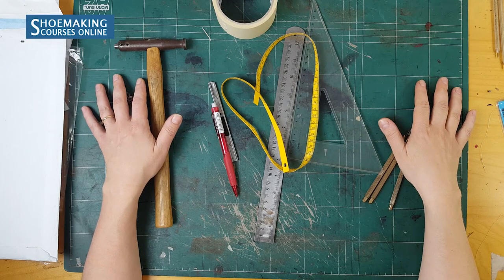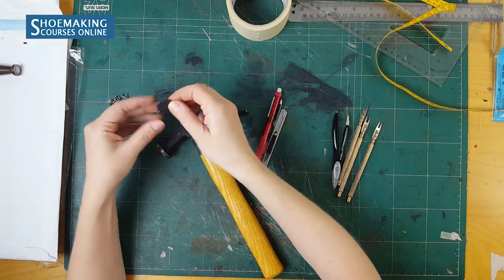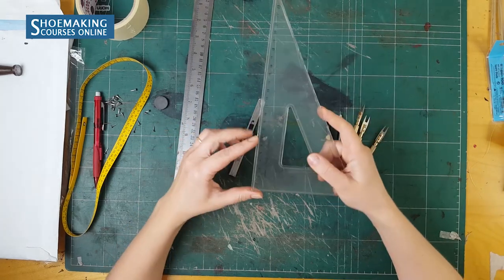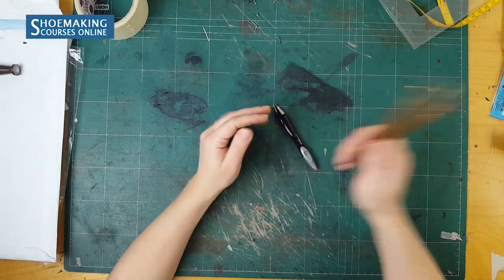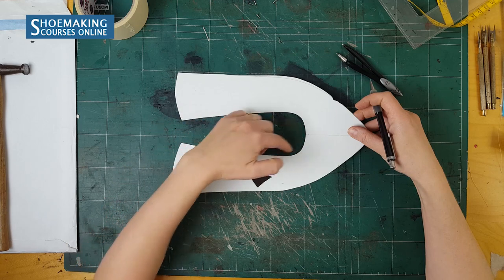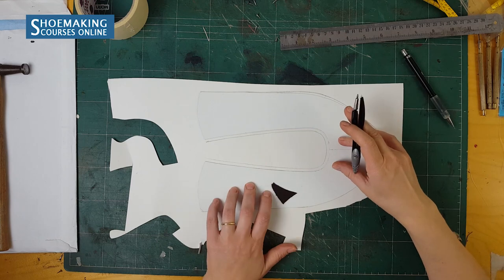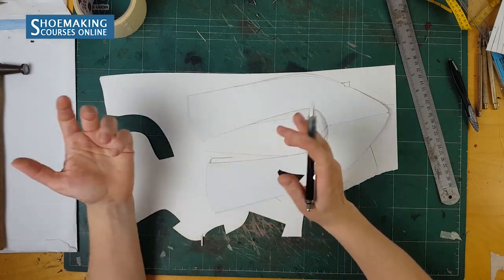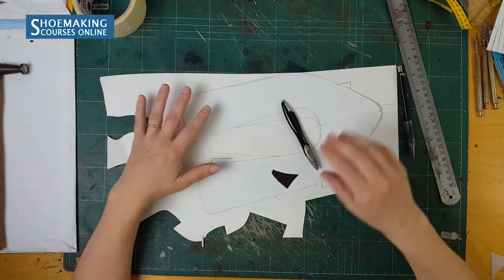Shoemakers tools for pattern making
In this tutorial, you will learn all tools needed in shoe pattern making, how to work with them and more specifically I will explain about one important tool you have to work within pattern construction of every shoe type!
Pattern Making is a king in shoemaking. It is the first skill you need to gain in shoemaking learning that will help you along the entire process of making shoes because to create shoe details such a sole, insole and even heels you need to make their pattern first.  So don't miss this tutorial!

Here are a few other useful links needed for you shoemaking learning:
1. Masking tape study